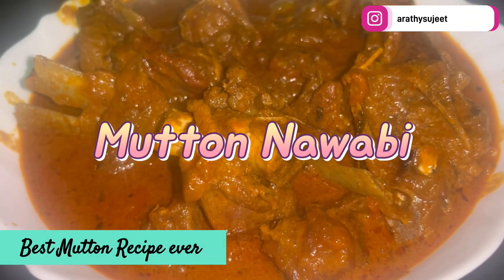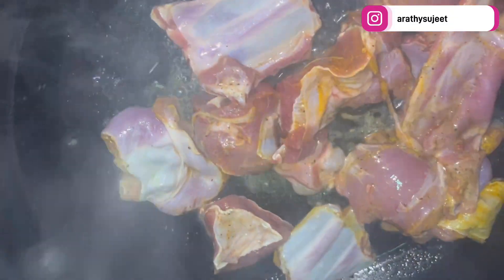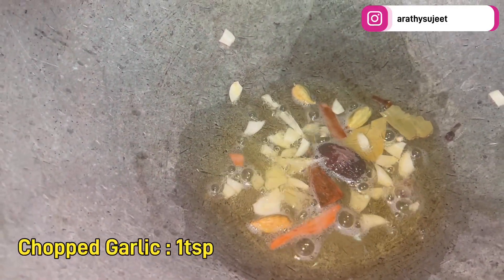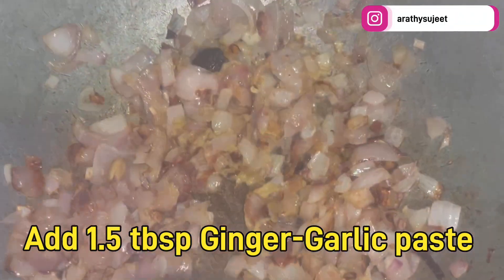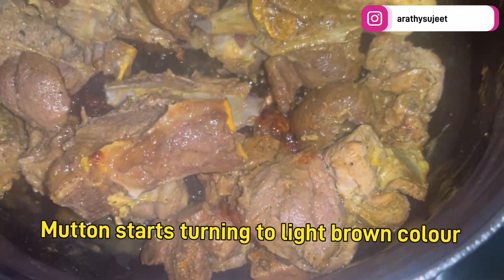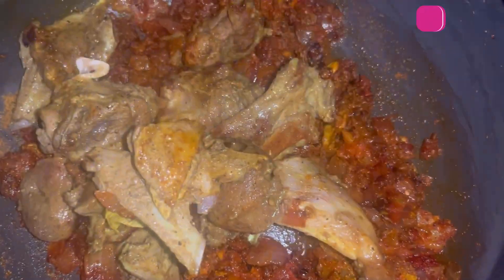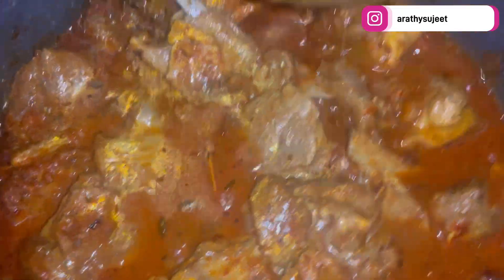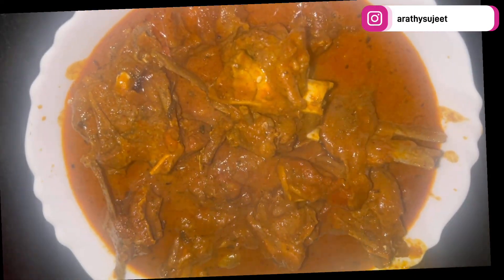Mutton Masala Recipe | Best Mutton recipe ever | Easy recipes for all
This is one of the best and yummiest mutton gravy recipe you can try without a second thought. Hope you all will enjoy this video, do try it out and let me know how it tastes in the comments section.